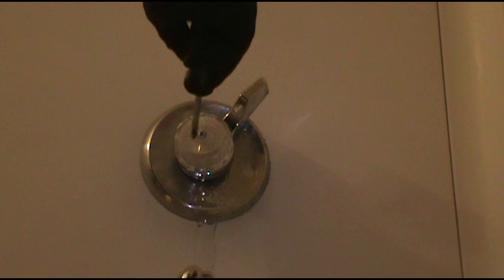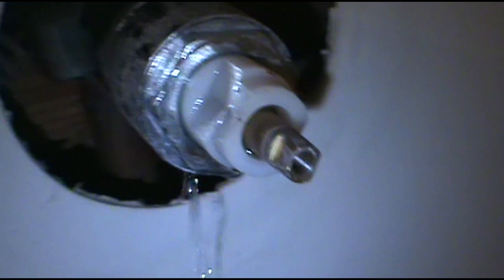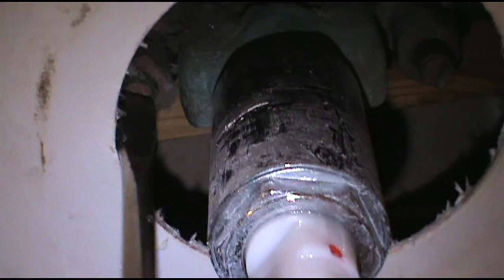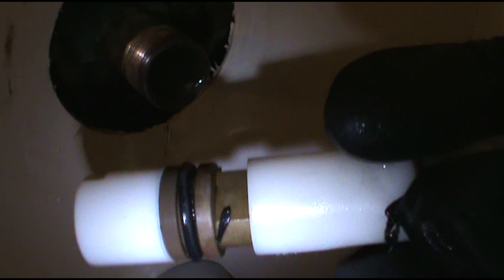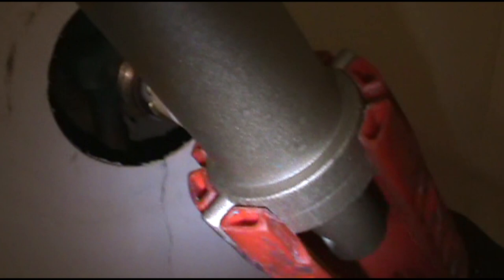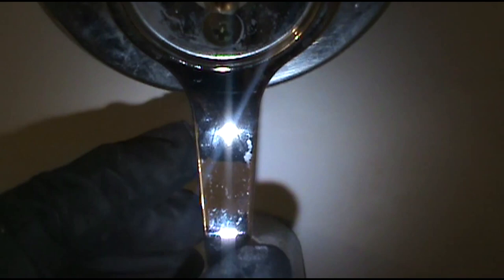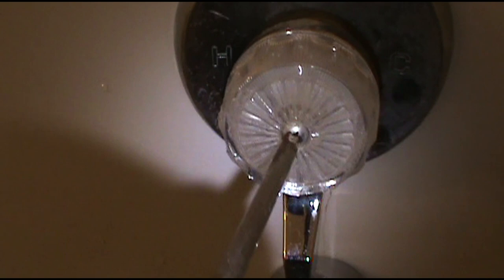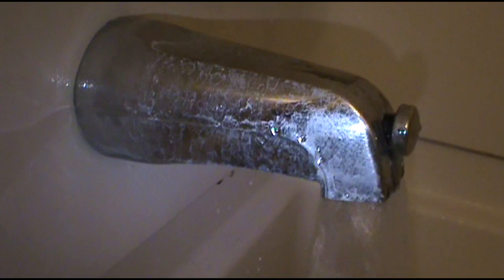How To Fix Leaky Shower Faucet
Shower valve stem replacement. Easy fix!

Shirts, Stickers, & Mugs!

Lex Vance is a participant in the Amazon Services LLC Associates Program, an affiliate advertising program designed to provide a means for sites to earn advertising fees by advertising and linking to amazon. com